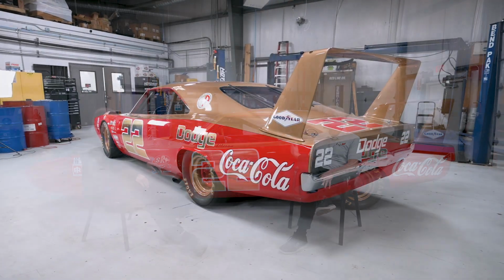Tim Walker interview - The Bobby Allison Dodge Daytona tribute/build - By Master Power Brakes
Our main man Ken Taylor sits with Tim Walker, long-time best friend of the great Bobby Allison, discussing the dream of building a NASCAR-spec 1969 Dodge Daytona tribute to Bobby’s own #22 and how it all unfolded from an idea to a reality.
Hope you all enjoy the very first episode of our new series we're calling BRAKE TIME!